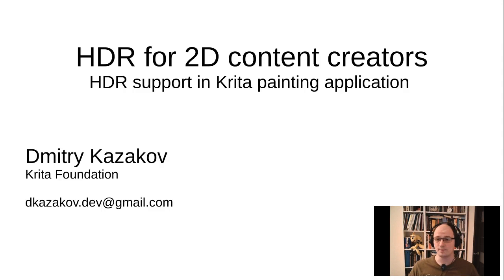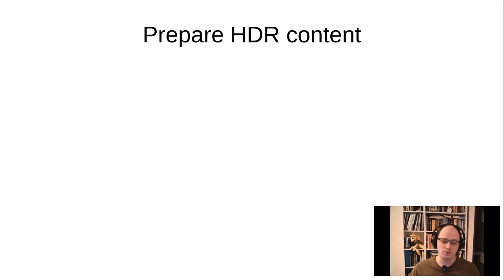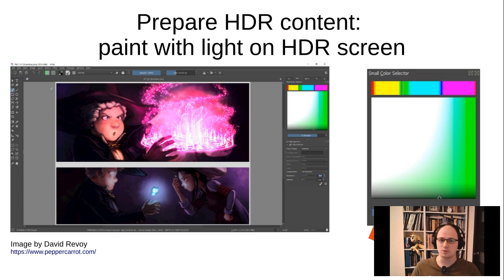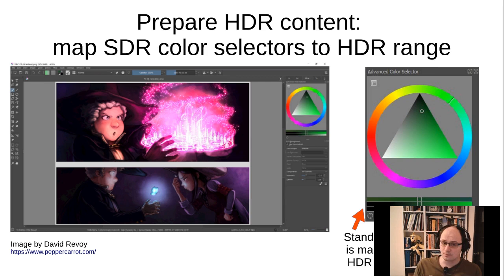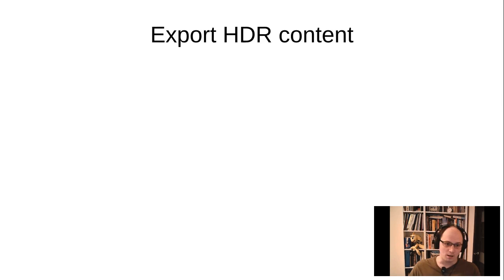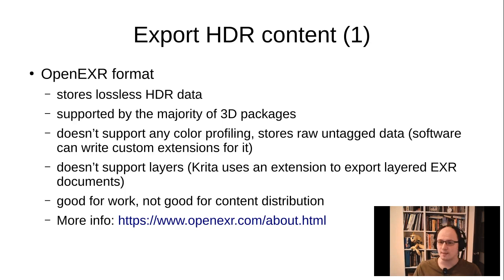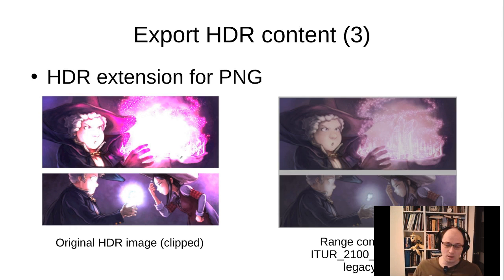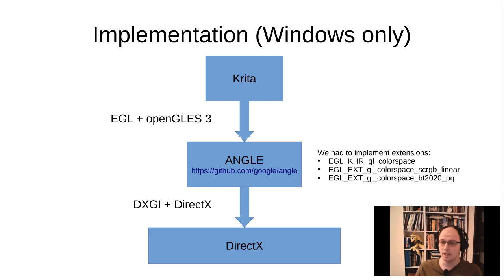HDR for 2D content creators: HDR support in Krita painting application - Dmitry Kazakov (Krita)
Preparing HDR content from the user perspective:
    How users are expected to prepare HDR content for web.
    What file formats are supported (in Krita) and what are their limitations.
    ITU BT.2100 PQ EOTF extension for the PNG format. Fallback ICC profile.
    Preparing HDR content while working on SDR hardware

Technical topics:
    What HDR APIs are available for developers: DirectX supports that. OpenGL-based applications can use it through Google's Angle library.
    Supported surface types.

Technical problems for creator's applications development:
The standard for displays expects that the display accepts "absolute" bt2020pq colors and shows them on screen using vendor-specific conversions algorithm. It meant that the content creator has no way to color-proof the result. They need to own multiple displays to check that their content "looks good everywhere". That is exactly what ICC technology used to solve, which does not exist in HDR world yet.

Part of the presentations made at the W3C Workshop on Wide Color Gamut and High Dynamic Range for the Web in Summer 2021